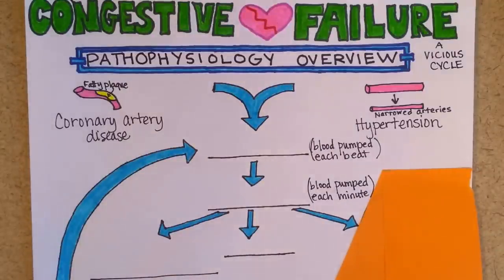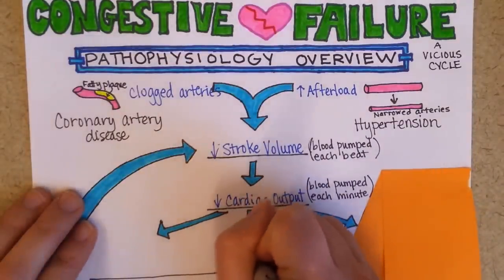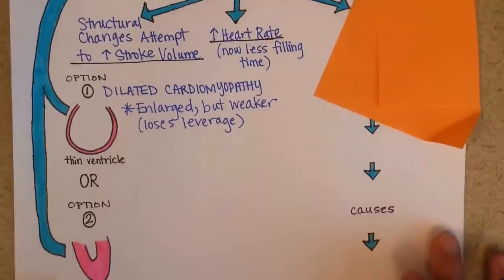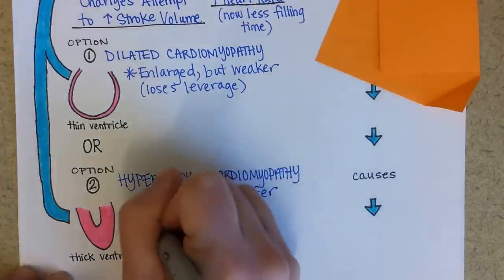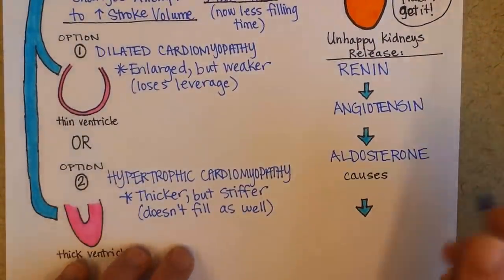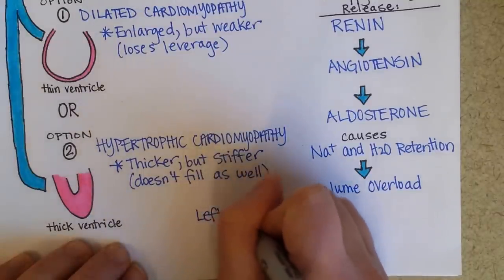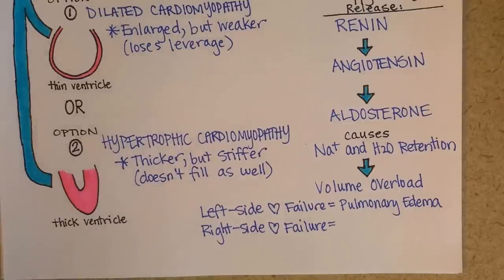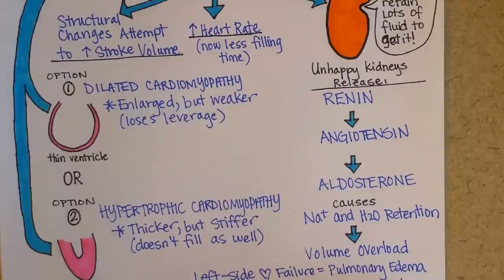Congestive Heart Failure: Pathophysiology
CHF: Pathophysiology explains what goes wrong with the heart muscle, and how the kidneys and cardiovascular system attempt to compensate for the failing heart.